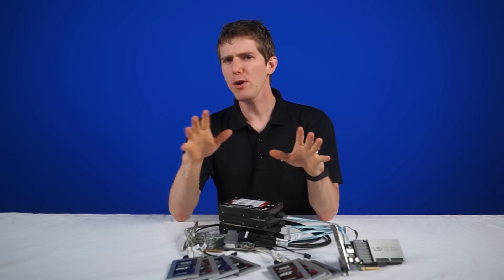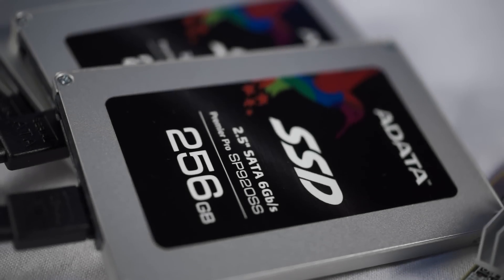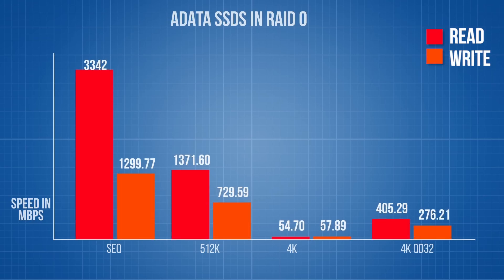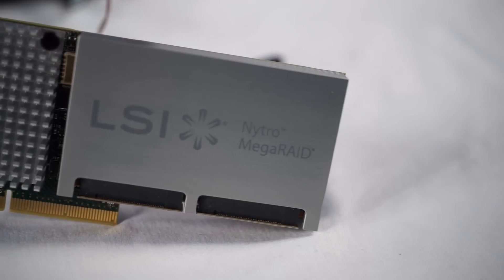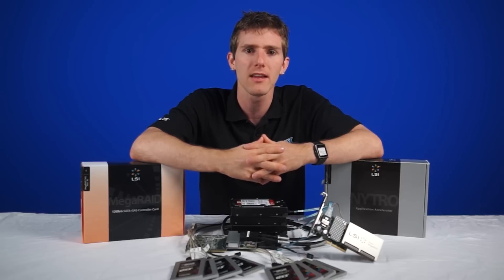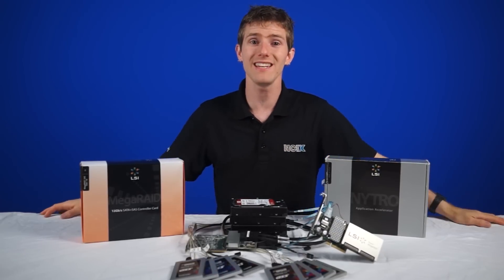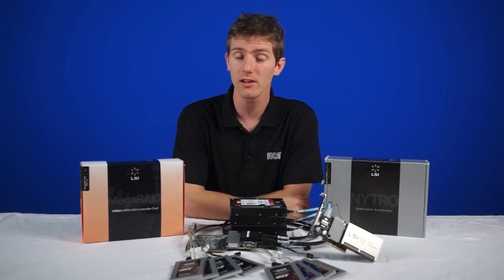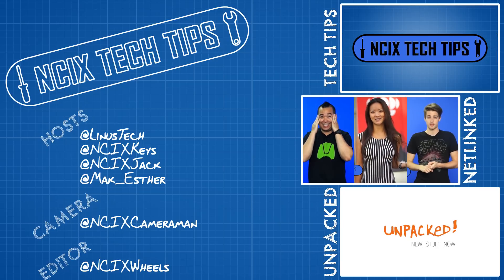8xSSD's in RAID 0 and 16TB NAS drive ft. LSI, ADATA SP920, and WD RED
We took all the best storage ingredients including:
 - 8x 256GB ADATA SP920 SSDs
 - 8x 2TB WD RED HDDs
 - LSI Nytro SSD NMR 8110-4i and
 - LSI MegaRAID SAS 9361-8i

Using these we created a few different RAID configurations to see how the SSDs and NAS grade drives would fare if you were to deploy them in RAID 0 and RAID 5 which are the most common RAID types (performance and failover)

Episode Credits:
Host: Linus
Writer: Christopher Lim
Editor: Edzel Yago